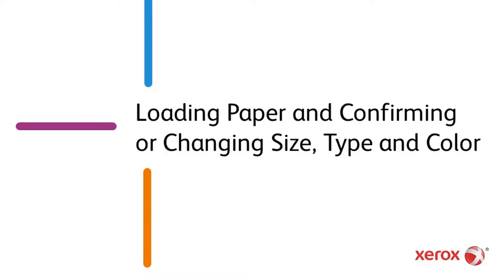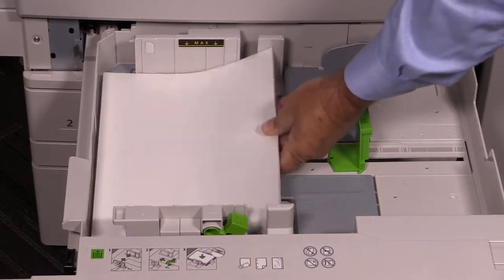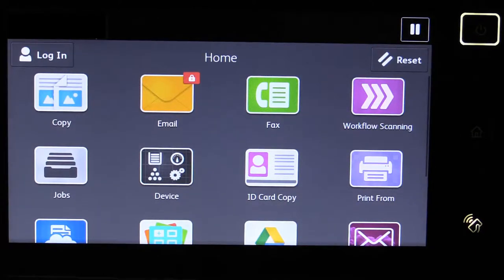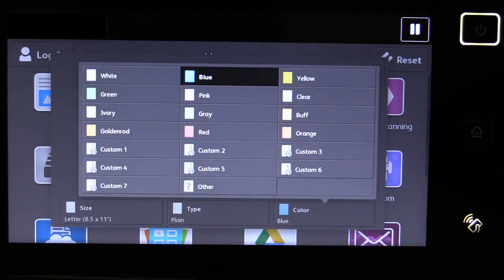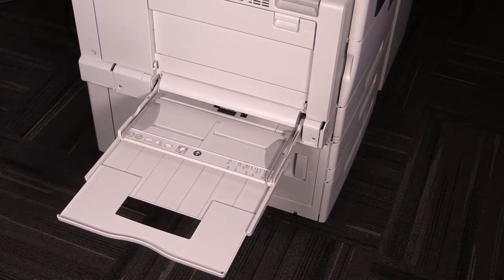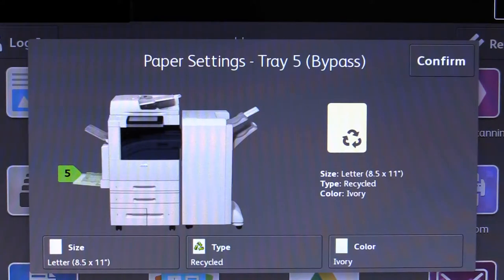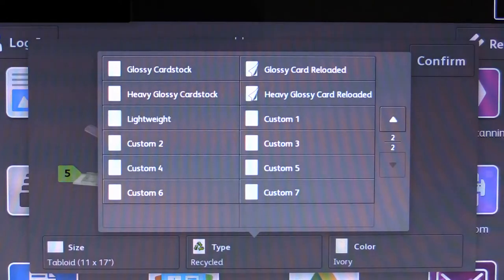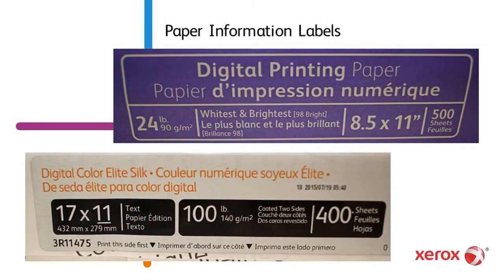Loading Paper and Confirming Paper Tray Properties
This video shows how to load paper and confirm paper tray properties to maximize the uptime and efficiency of your Xerox equipment.